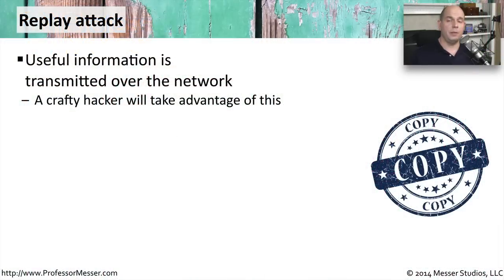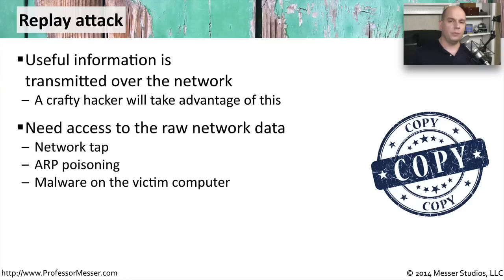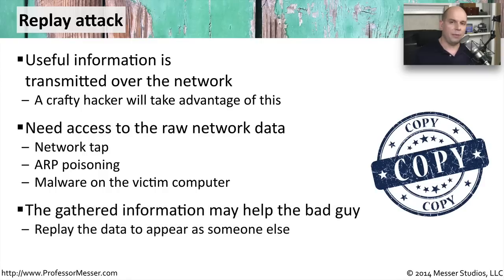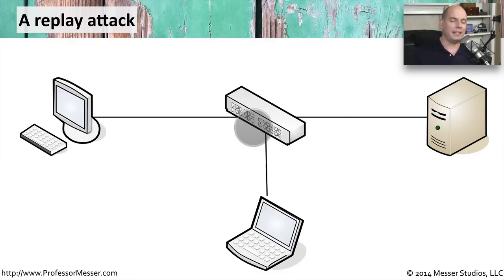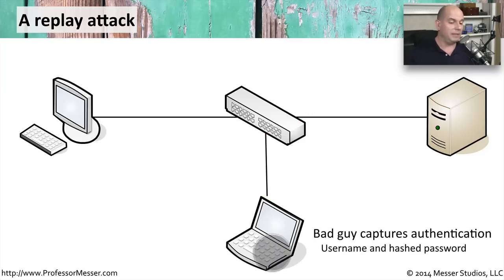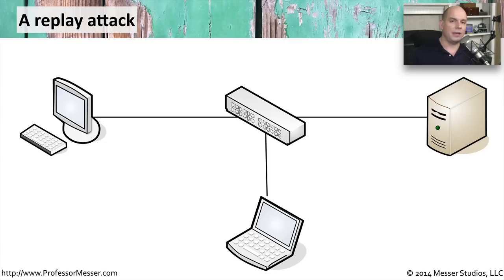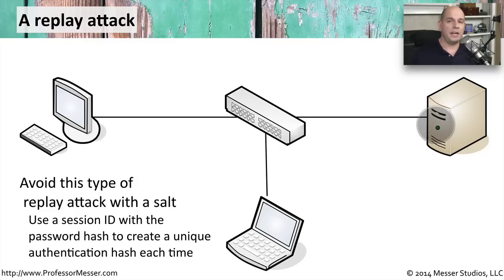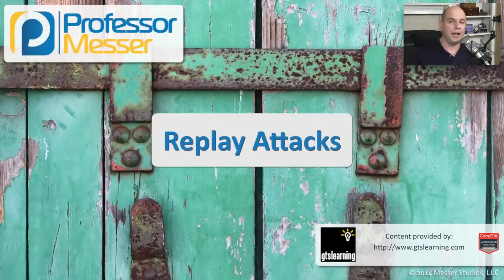Replay Attacks - CompTIA Security+ SY0-401: 3.2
Even if the bad guys can’t hack into your system, they may be able to temporarily morph into something that looks exactly like you. In this video, you’ll learn how replay attacks can be used to gain inappropriate access to devices and how software developers can protect against replay attacks.